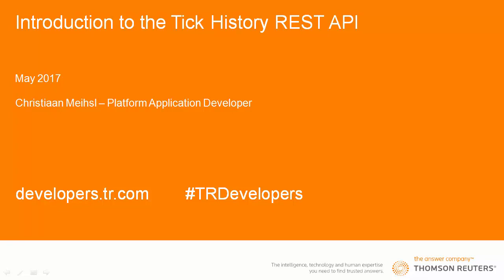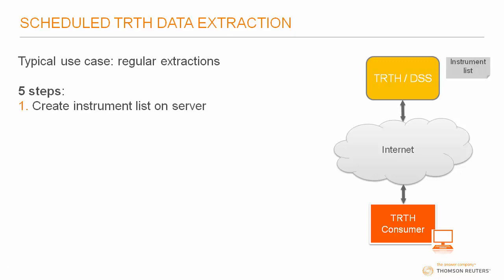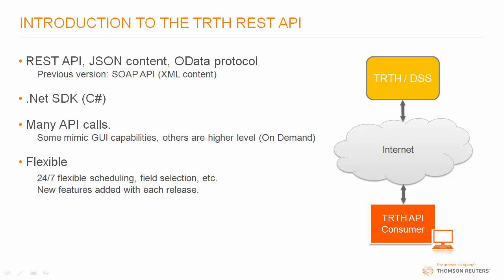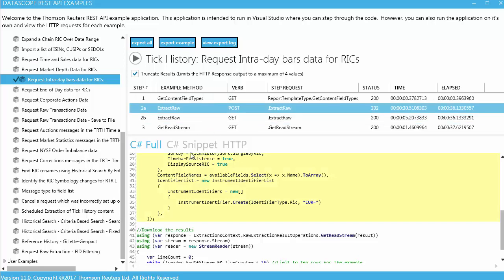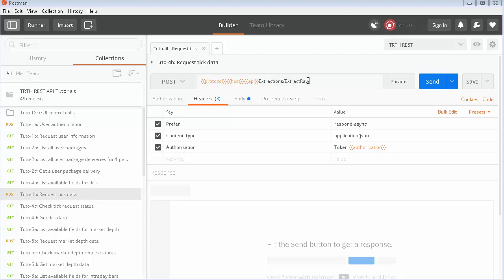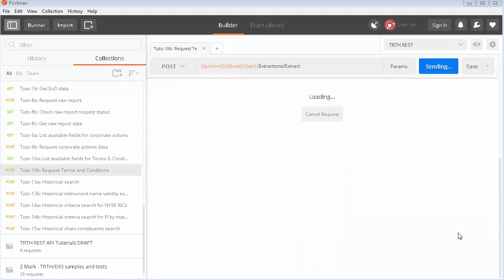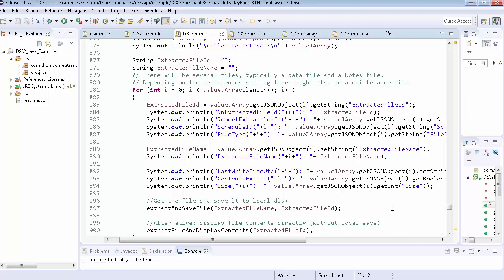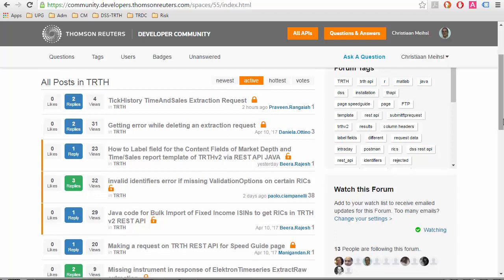Developer Webinar: Introduction to Tick History REST API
The largest collection of tick history (Level 1 and Level 2 (Market Depth)) across multiple asset classes and geographies is available to you for easy retrieval.

Learn how to make scheduled or ad hoc bulk data extractions of data from over 500 venues. Find out how to search for instruments using specific criteria.

For a wealth of Developer-centric content including sample code and apps, tutorials, an actively moderated Q&A forum and to register for events - visit: